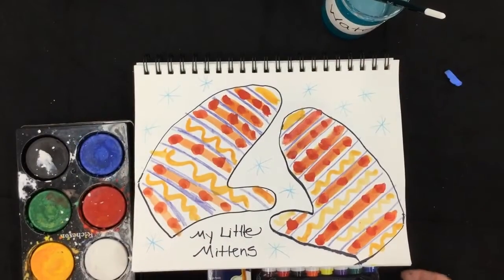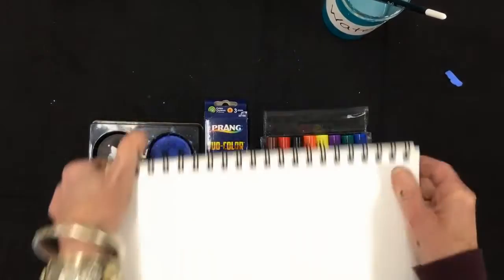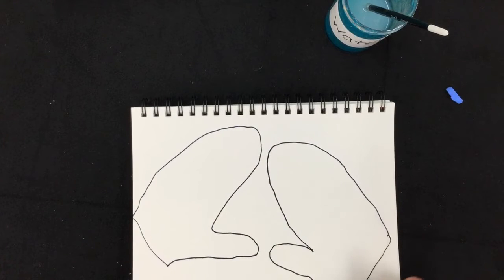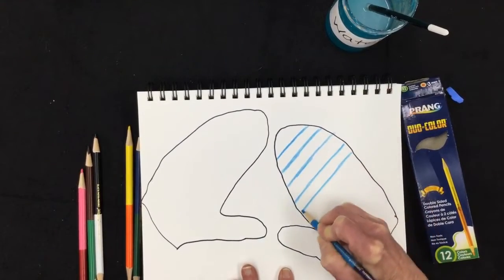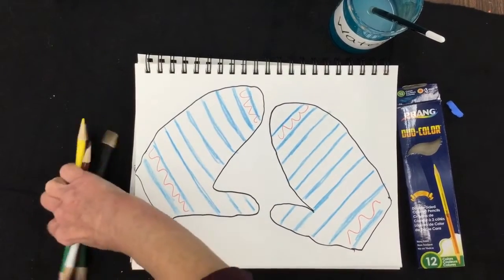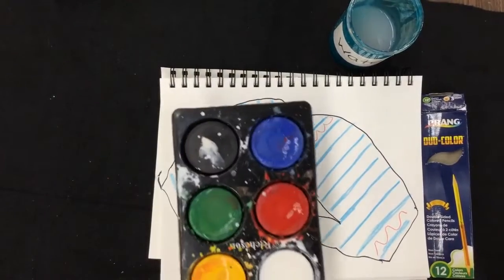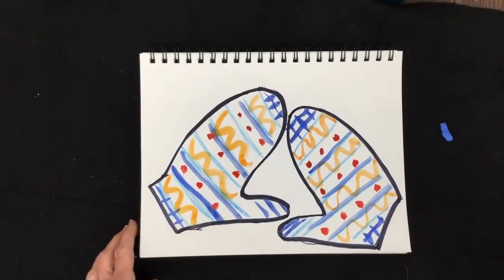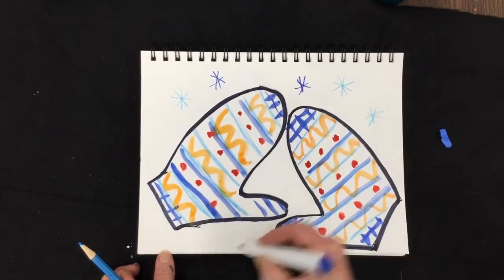Kinder Mittens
A keepsake project for little ones.